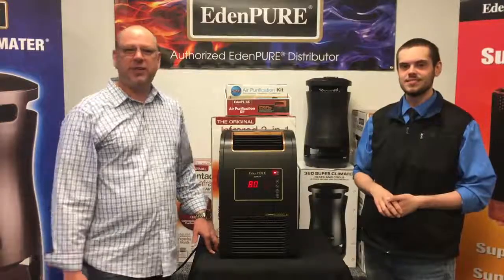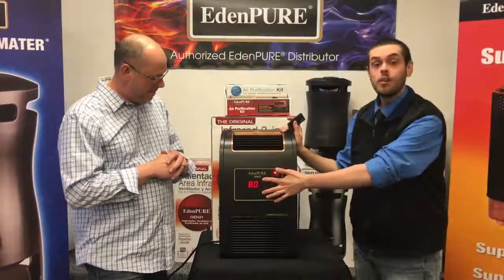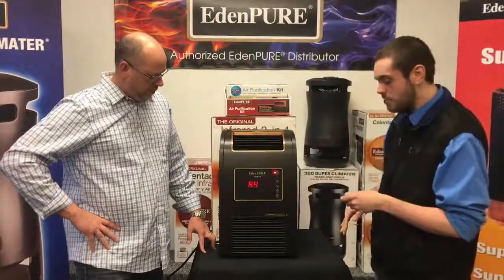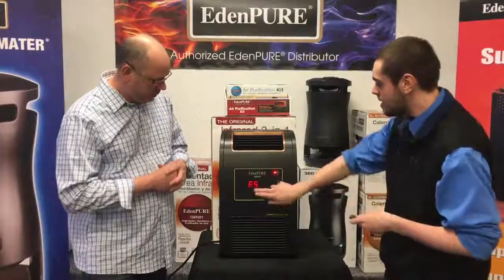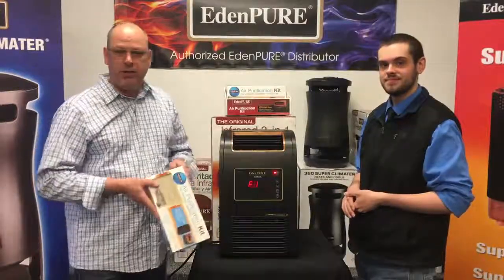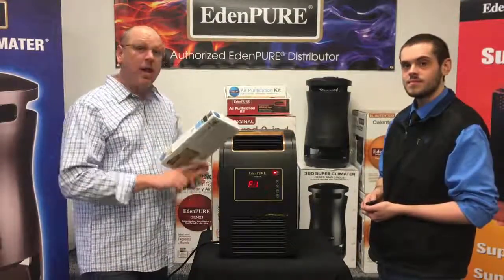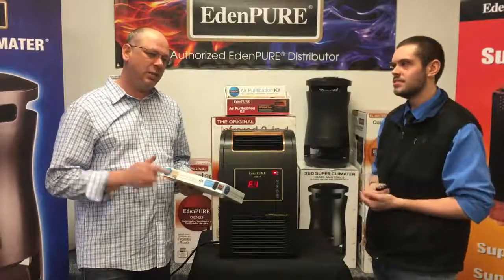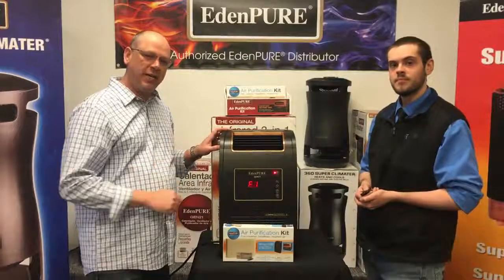Sara's Incredible Product of the Week Jan 8-14th EdenPURE Gen21 Wall Hugger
Sara's Incredible Product of the Week Jan 8-14th. Snag a great deal on the EdenPURE Gen21 Wallhugger 3-in-1 infrared space heater.